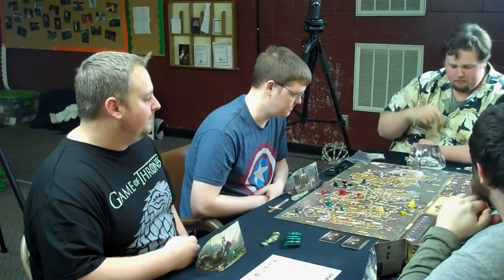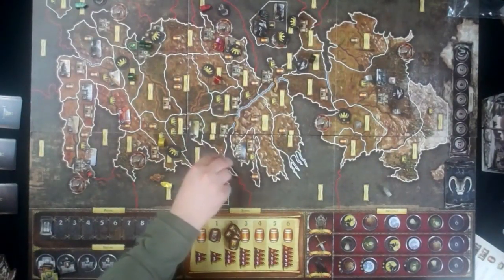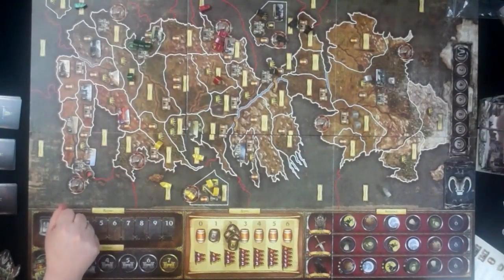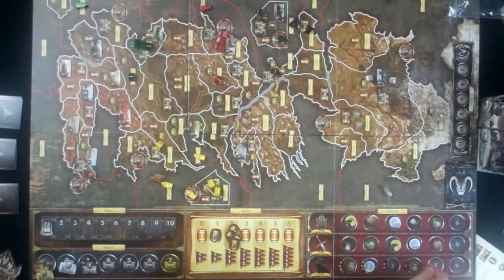Gamer's Remorse Episode 7: Game of Thrones [Mainstream]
Join Sean, Brian, Luke and Eric and Aaron as they play Game of Thrones by Fantasy Flight Games. Who will win right to sit upon the Iron Throne? And who will find themselves lost in the journey?